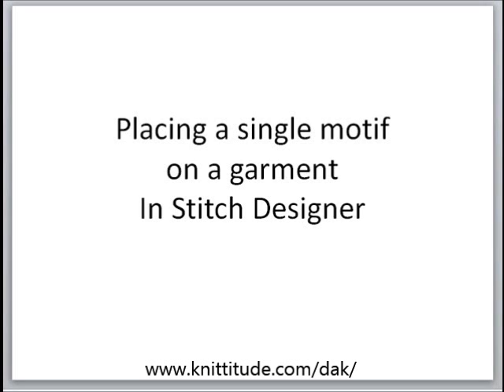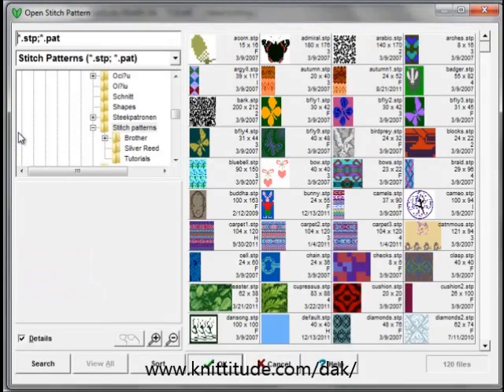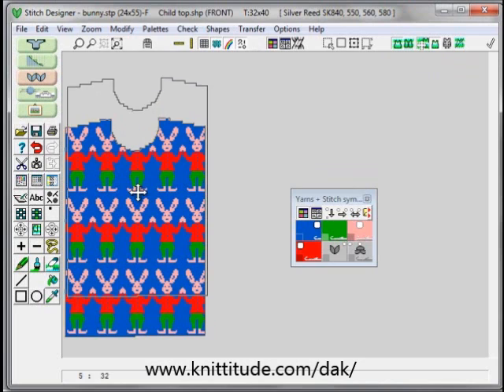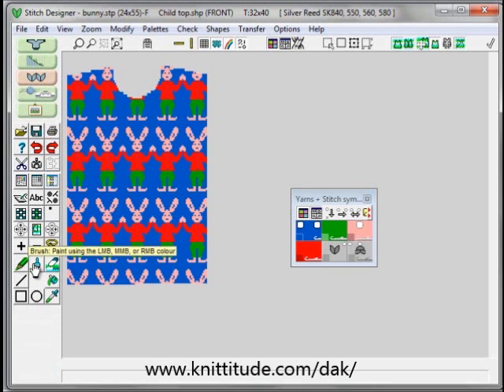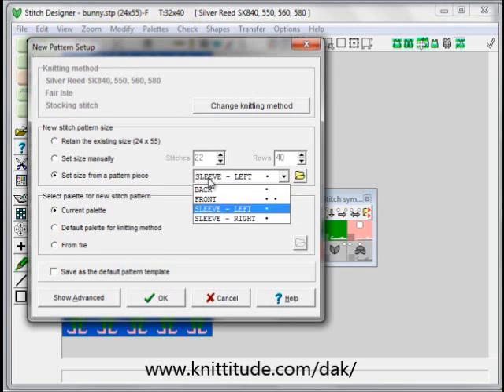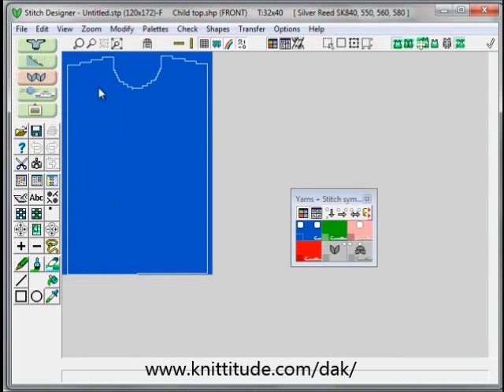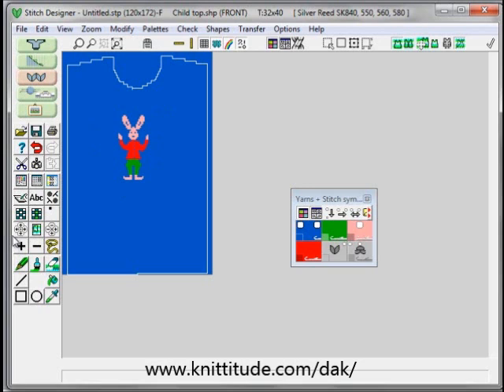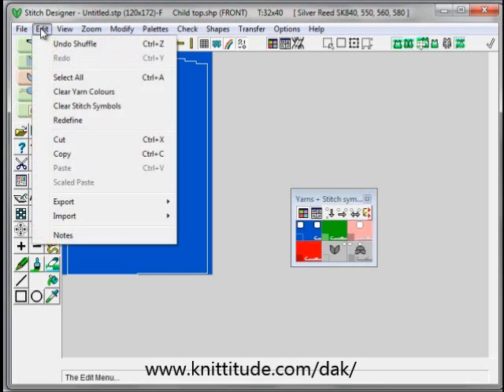DesignaKnit 8 Tutorial Single Motif